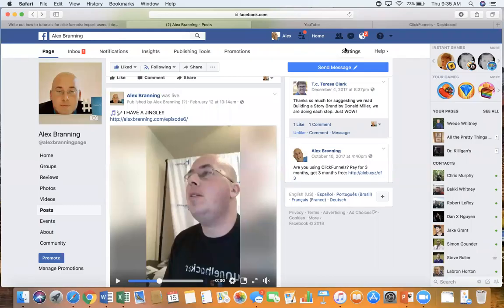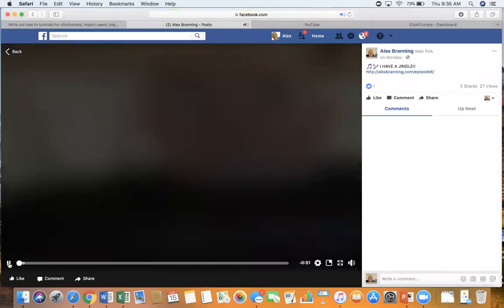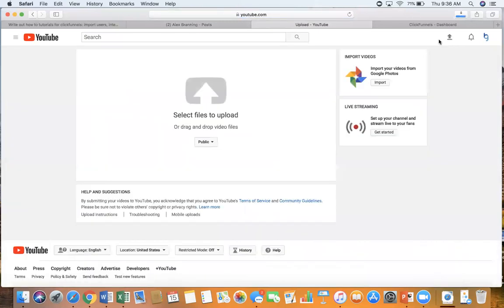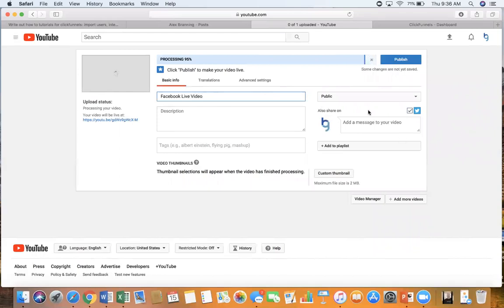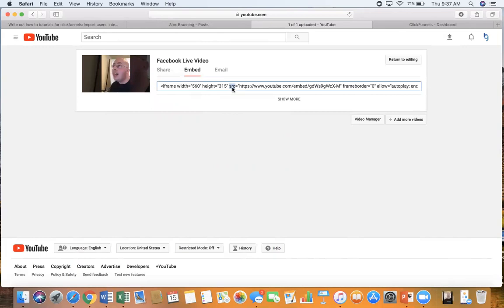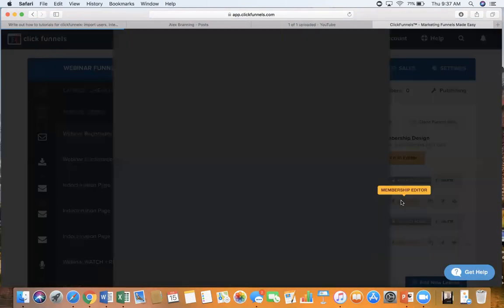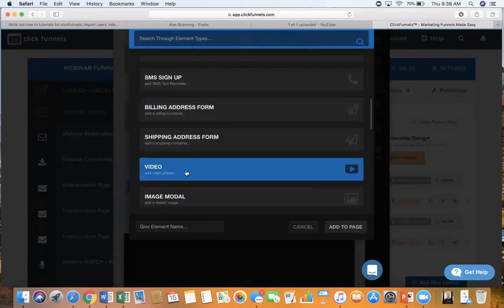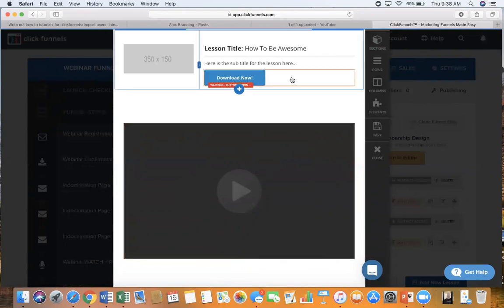How To Embed A Facebook Live Video Into ClickFunnels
I'm here to show you how to download a Facebook Live video, upload that video to YouTube, and then embed it inside of ClickFunnels.

1. All right so first thing you need to do is go to your Facebook page, or wherever you have the live video.
2. Click on this timestamp and that is going to pull up the video.
3. In the top right section, you see these three dots? You need to click on those three dots and then click on download video.
4. Upload video to YouTube by clicking on the up arrow on the top right-hand side
5. Rename your video and edit the settings and then click on done.
6. Copy the embed link
7. Go to ClickFunnels and pull up the funnel that you want to embed this live video in. So I'm going to click on webinar funnel.
8. Choose the step that you want the video to be in
9. Click on open editor.
10. Click on this plus button to add a new row.
11. Click on the add new row
12. Choose a one column block because I just want to do this one video.
13. Click on add to page.
14. Choose the video option
15. Click Add video to page
16. Click on the black rectangle where the video will go to pull up the settings for that video
17. Paste the embed code click on save.

- 46 Free Funnels That You Can Import Directly Into Your Account And Customize For Yourself